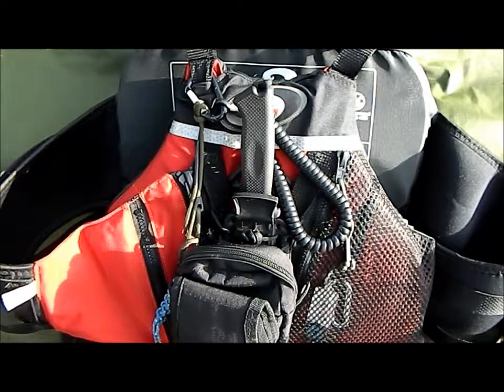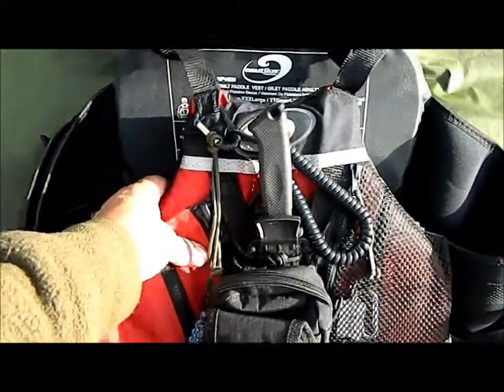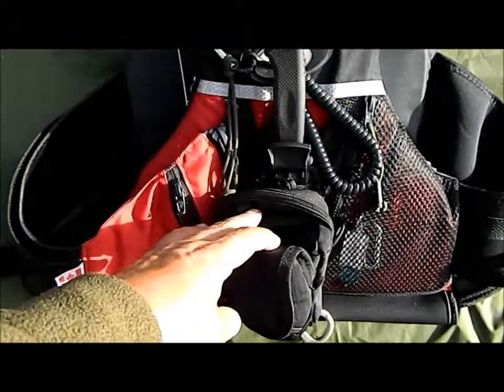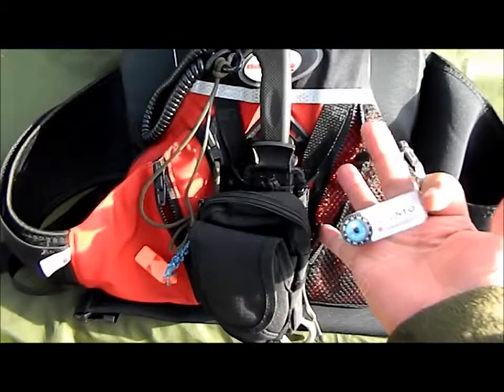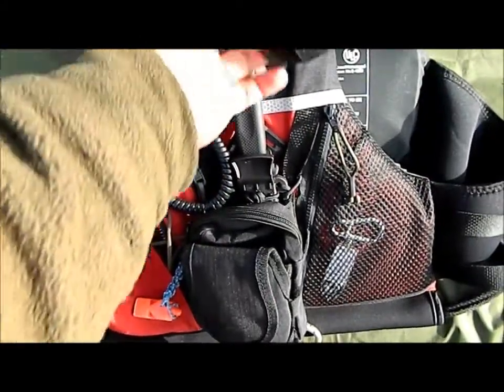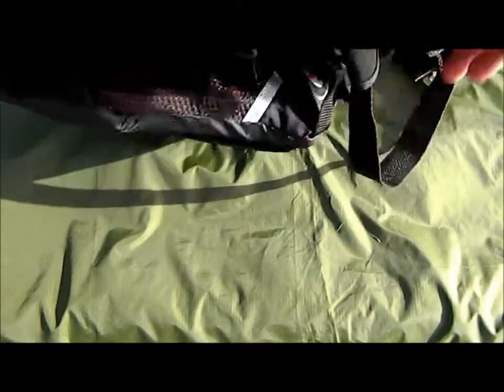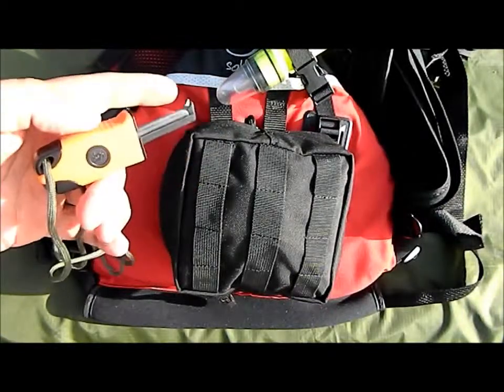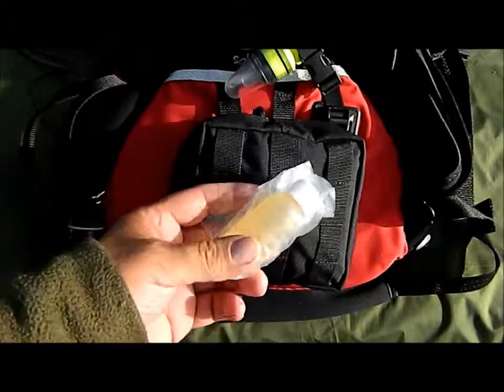Paddle Vest with Survival Kit Part 1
Paddle Vest  Survival Kit Part 1